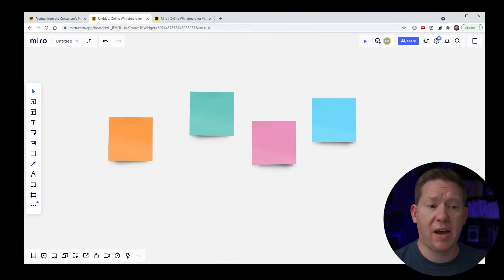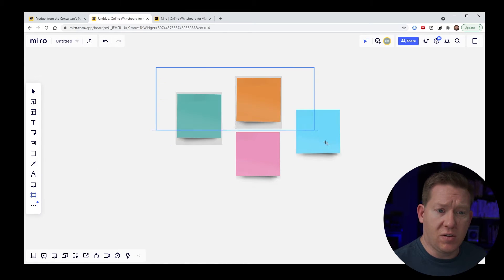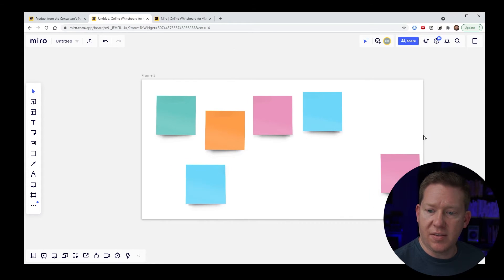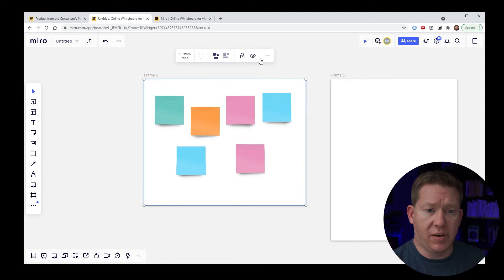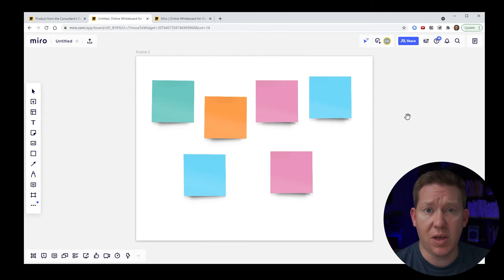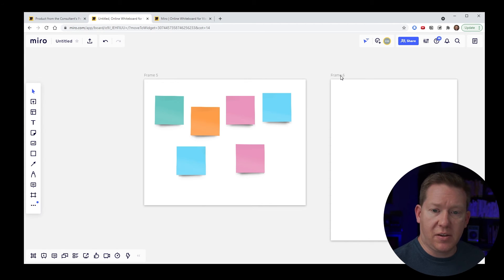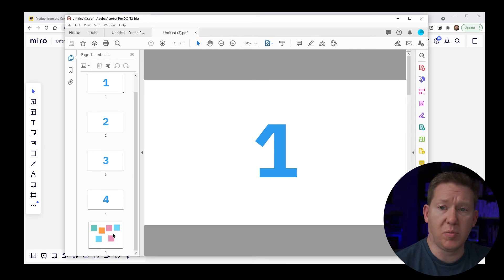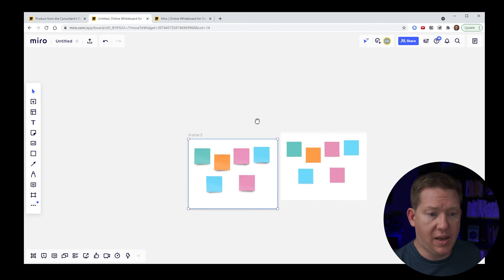When and how to use frames in Miro - Contain, Navigate, Export, and Present with Miro boards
Frames are a basic component of Miro, when you understand how and when to use them you can really improve the layout, ease of navigation, and utility of your Miro boards. In this video we'll go over what frames are and how to use them. We'll touch on some of the more subtle features such as ratios, navigation links, the frames panel, and the notes panel to really level up how you use frames to organize your Miro boards. We'll also show you can use frames to easily export content out of Miro as well as how to use frames to build presentations inside of Miro.

Two further tips I didn't cover in this video that I might cover in future videos:
- Frames have an additional style that looks like mobile device frames allowing for quick UI mockups
- Frames can contain frames (or they can at least overlay in space). In presentation mode this lets you make zoomable presentations where you start with a wide view and then zoom in to "slides inside slides". This can give you a similar effect to the online tool Prezi.com but has the advantage of living inside the Miro board so you can have all your other content right there and also make it interactive using Miro's other features for real time collaboration.

This video is part of a series designed to help you become a better user of Miro and to improve your skills as a facilitator.

I will be actively making more content on this topic over time so if you have questions about Miro or ideas you'd like to learn more about, please add your thoughts to the comments. This will help me consider new ideas and how I can be most helpful to you when I'm planning future content for this channel.

1. Intro 0:00​
2. Containing Content 0:20
3. Exporting Content 11:22
4. Presenting 15:48​
5. Summary 17:18